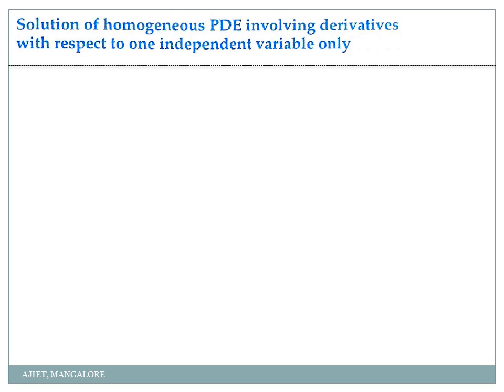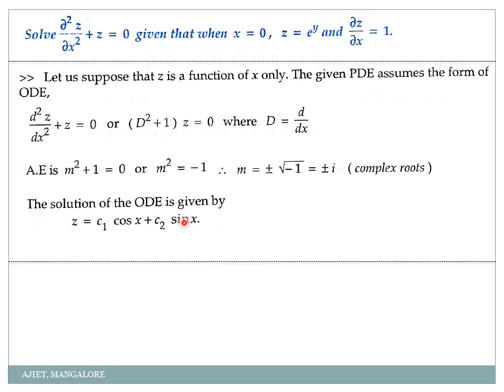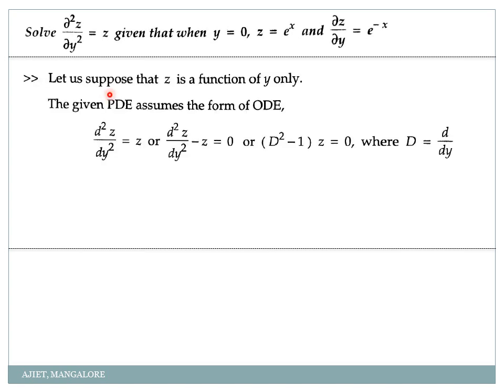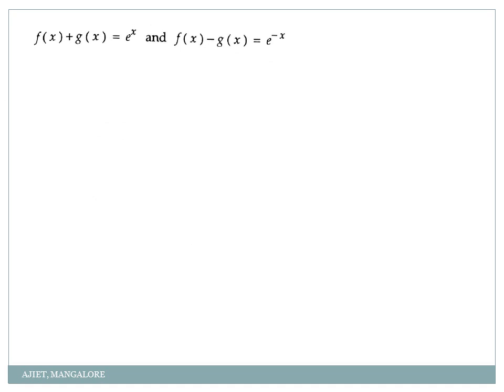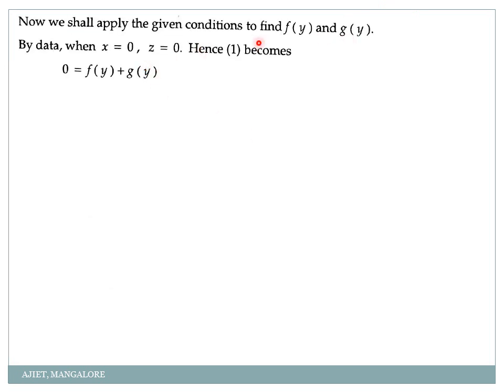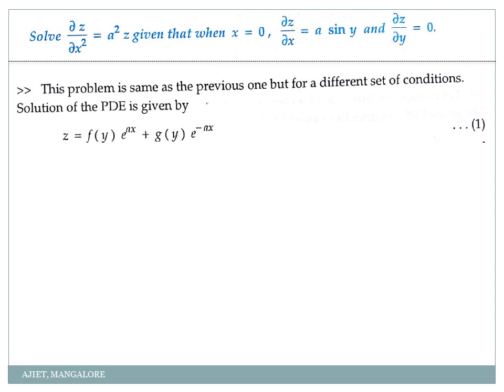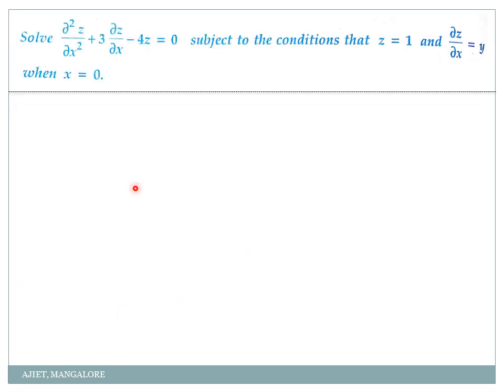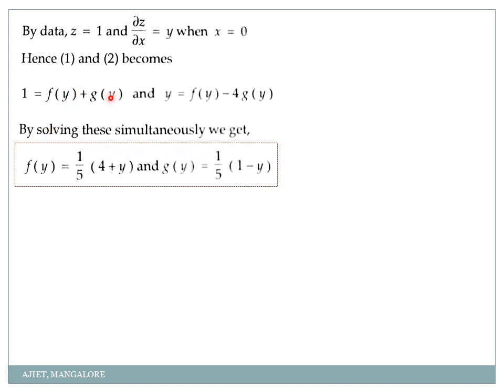M2 : module 3 - Partial Differential Equations - PART 3